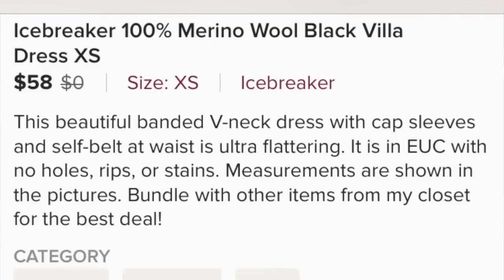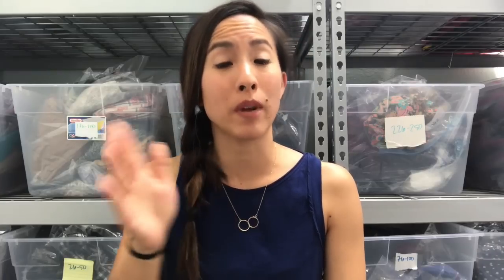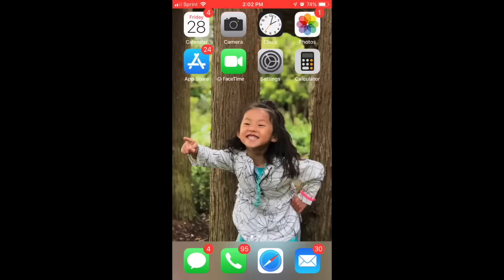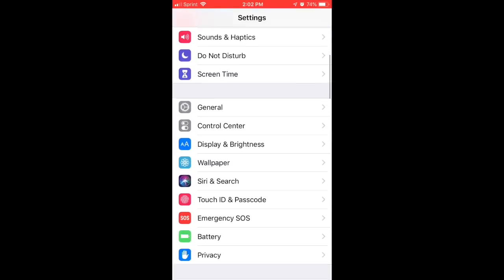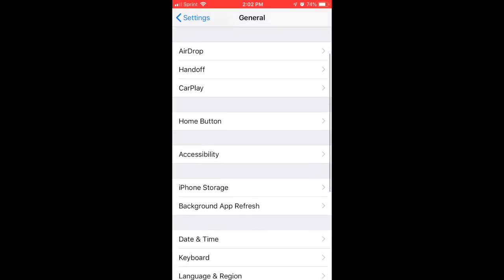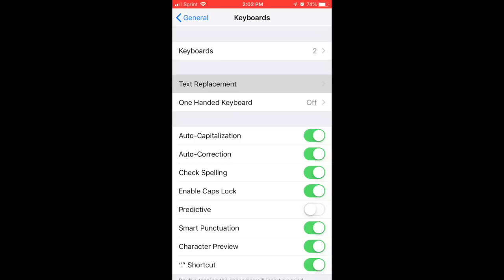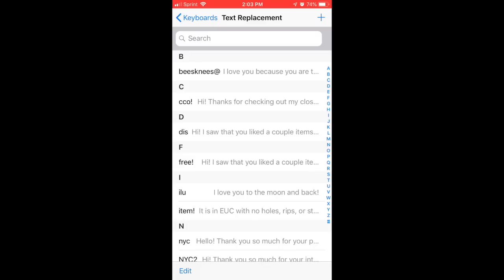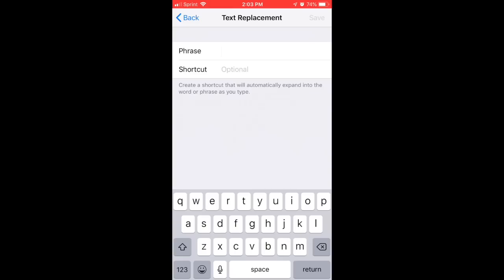Reselling Hack: Save Time While Listing and Doing Other Mundane Reselling Tasks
You've asked for this tutorial in many of my other videos, so I am finally delivering! In this video, I teach you how to create Keyboard Shortcuts on your iPhone as well as how to use Text Blaze, a Google Chrome extension that allows you to replace a longer block of text with a short word or phrase. These tools will allow you to save a ton of time while listing and communicating with potential buyers, giving you more time to invest in your business doing other things.

Links to other reselling tools I use on a daily basis:

Dymo 4XL

SALAV Garment Steamer (this is not my exact steamer but it's similar!)